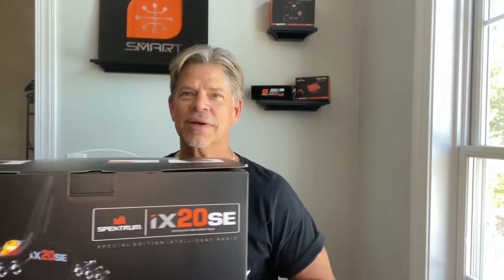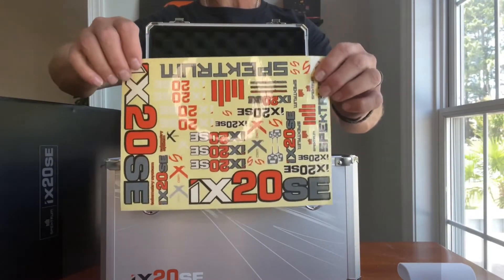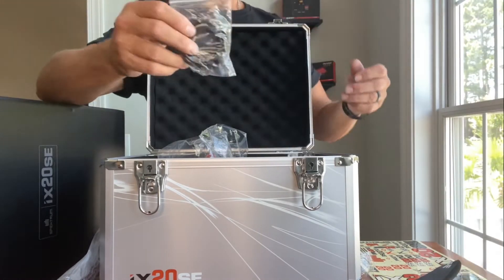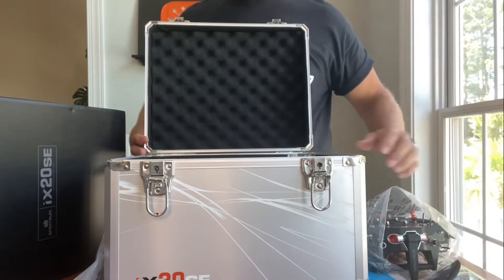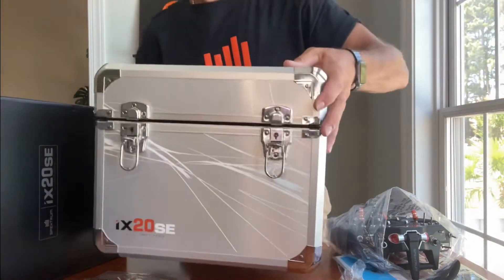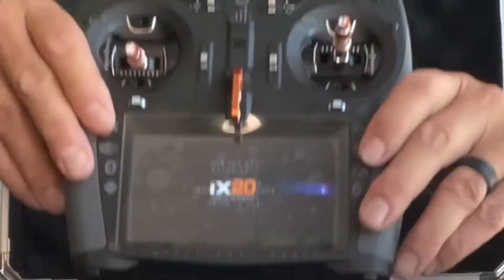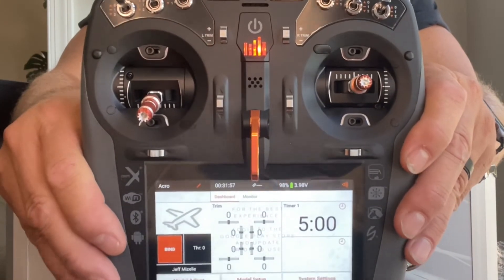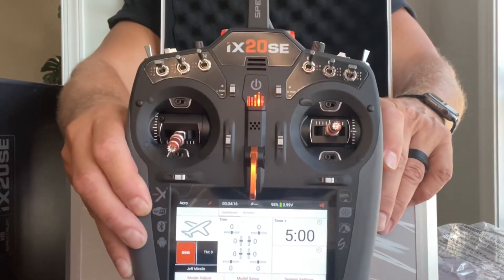Spektrum IX20SE From Horizon Hobby Unboxing and First Impressions by Jeff’s Custom RC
Unboxing of the Spektrum IX20SE, special edition intelligent radio, from Horizon Hobby. 20 Channel 2.4 GHz DSMX Aircraft System. What an awesome radio!!! Love the features and the functions this radio offers.

Product Details

The Spektrum™ iX20 offers the best features and capabilities for advanced pilots who fly high-performance aircraft — and the best gets even better with this Special Edition version that adds exclusive upgrades for a top-of-the-line flying experience.
Key Features
Hall-effect sensor quad-bearing gimbals‬‬‬‬‬‬‬‬ made of premium machined aluminum
High-quality, lanyard style neck strap
720p HD high-resolution color, 5-inch Android touchscreen interface
Superb ergonomics by Mirco Pecorari and AircraftStudioDesign
Text-to-speech voice alerts—type it and iX20 will say it
Spektrum™ iX20 SE transmitter
iX20 Special Edition dual transmitter case
iX20 Special Edition lanyard style neck strap
10,500mAh Li-Ion transmitter battery pack (installed)
Short and long optional stick ends
Screen protector
USB magnetic adapter cable
Magnetic micro USB adapter
Orange grip set
Orange switch nut set with wrench
Quick start guide
iX20 decal sheet
 Needed to Complete
Spektrum™ DSMX®/DSM2® Compatible Receiver
Overview

The most powerful, intelligent, and feature-packed Spektrum™ transmitter to date, the 20-channel iX20 has given accomplished pilots the tools they need to fly today's most advanced, high-performance aircraft. This Special Edition version includes all of the original's programming and connectivity innovations and adds exclusive upgrades, making the iX20 SE a uniquely pro-class flying experience.

Like the iX20, the iX20 SE features Hall effect sensor gimbals that offer advanced precision, low maintenance, and exceptionally smooth operation. For this Special Edition transmitter, the gimbals are constructed of premium machined aluminum that maximizes ergonomic comfort. A high-quality, lanyard style neck strap adds hands-free convenience. A Special Edition aluminum dual transmitter case is included for transporting the iX20 SE safely and in style — perfect whether you're going to the local field or to compete with the world's top pilots.

Crafted by Mirco Pecorari and AircraftStudioDesign, the iX20 SE transmitter demonstrates a singular understanding of the features and ergonomics desired by high-level RC pilots. Most apparent is the giant, 5-inch, 720p color touch-display with leading-edge Android technology. The Spektrum AirWare™ App has a refined, user-friendly interface. Speech-to-text functionality makes it easier than ever to set up custom telemetry warnings, reports and more. Just talk to the iX20 SE, and it will listen.

The iX20 SE also offers the best of Spektrum Smart Technology with Bluetooth, Wi-Fi and voice recognition connectivity along with third-party app availability, capacitive-touch switch sensing and third-party module support via the integrated serial communication port. It's compatible with Smart telemetry, supporting Smart batteries and Smart ESCs with multiple screens and warnings.

For advanced pilots who fly high-performance aircraft — and any hobbyist who appreciates next-generation innovation — this Special Edition version of the iX20 opens the door to unlimited possibilities.